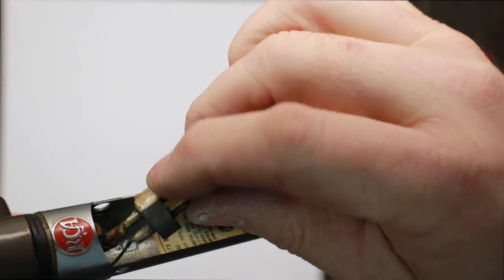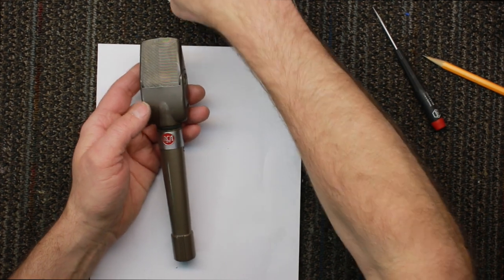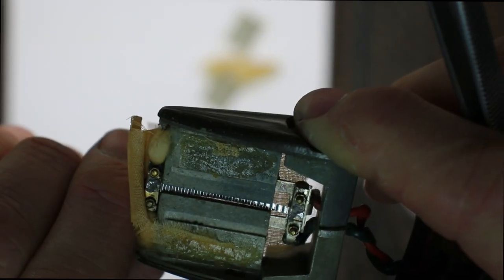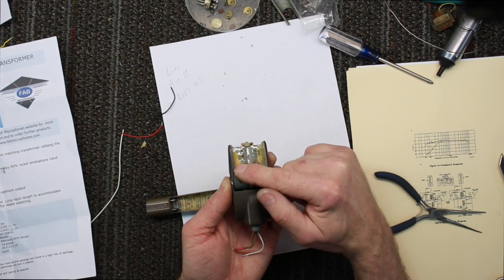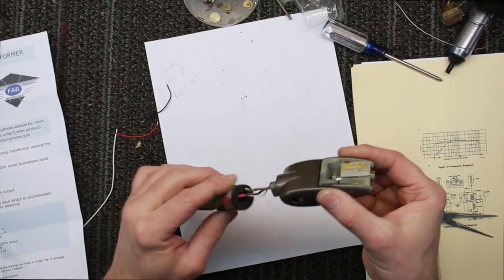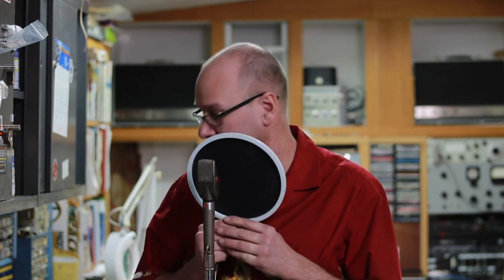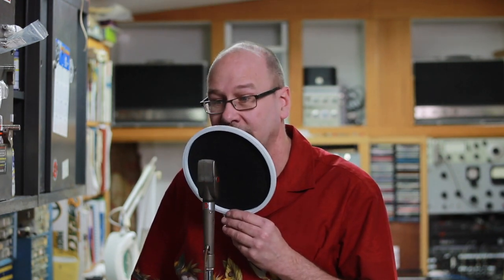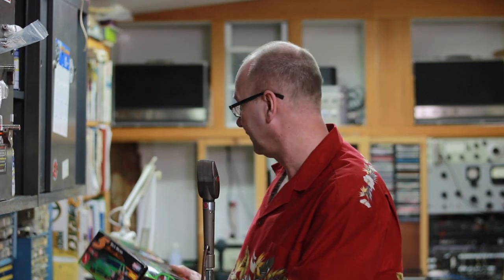RCA Ribbon Microphone Hack with a FAB XL Transformer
Hear what happens to an RCA KB-2B ribbon microphone when you install a FAB XL transformer.